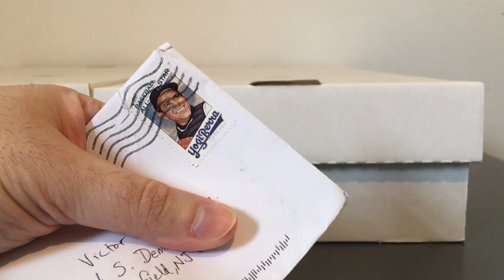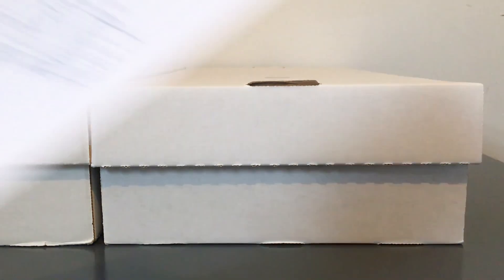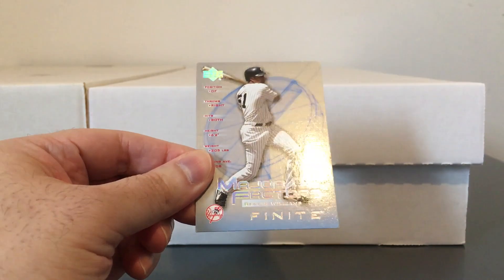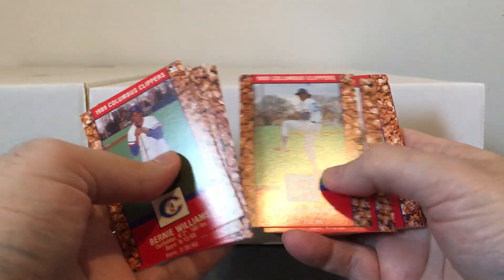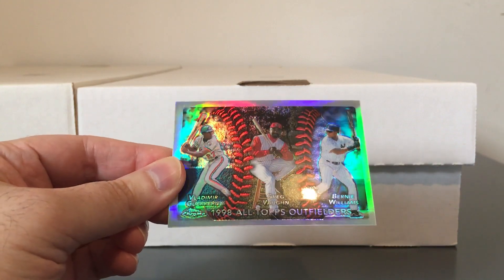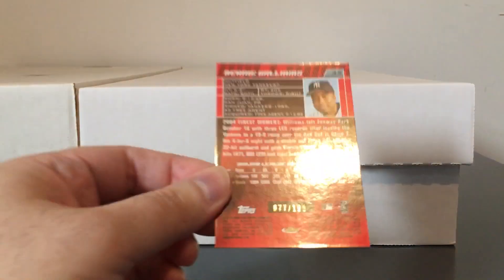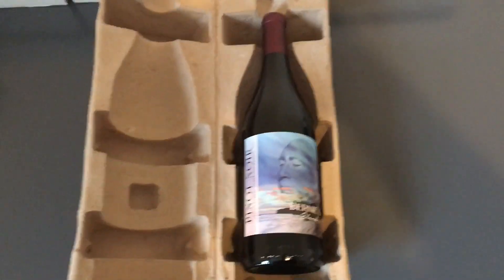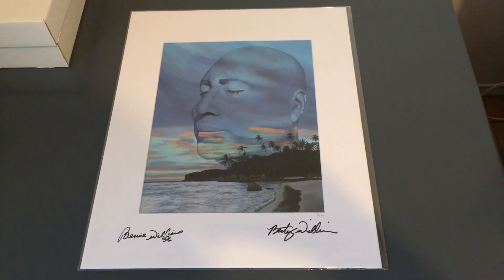Bernie Williams Cards, Magnet, Wine, Signed Print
Bernie Williams Count: 1,140